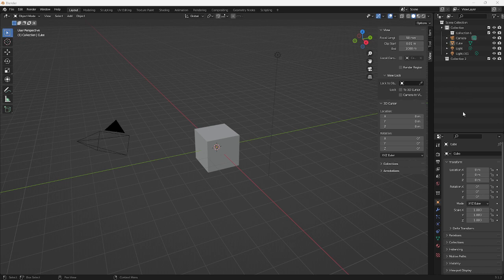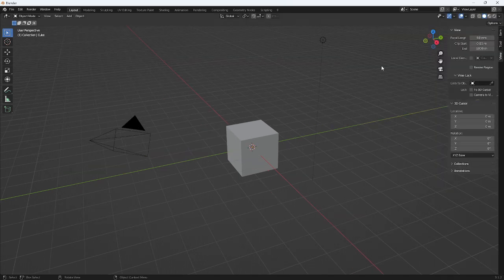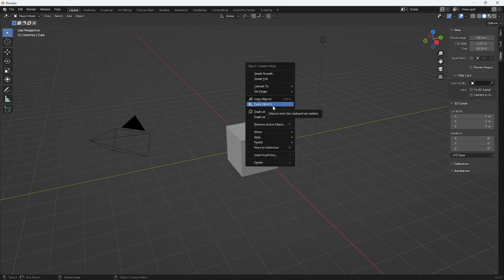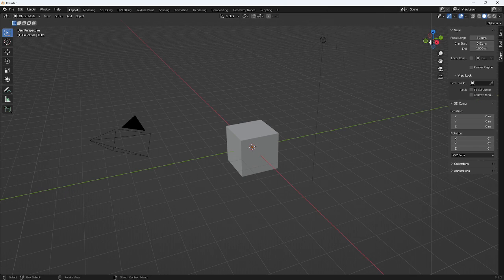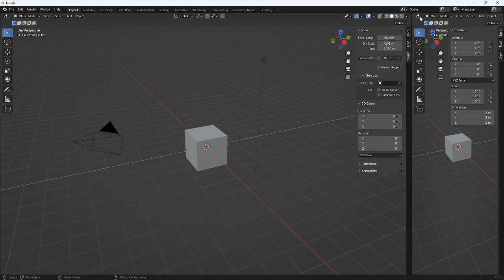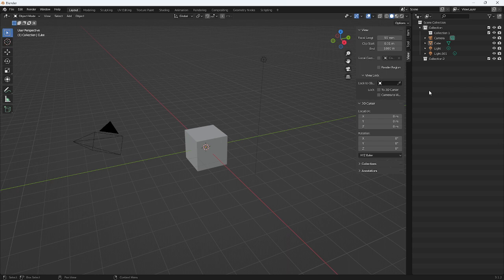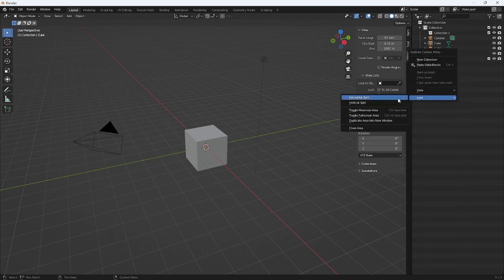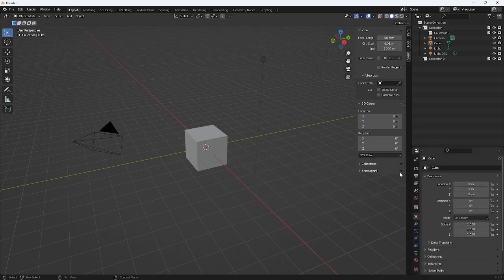Recover hidden outliner menu in Blender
Quick fix if you lost your outliner or any menu in Blender.